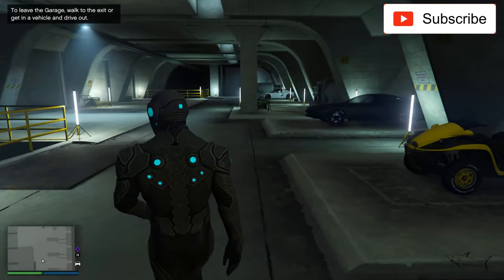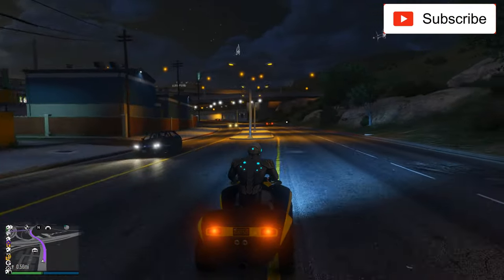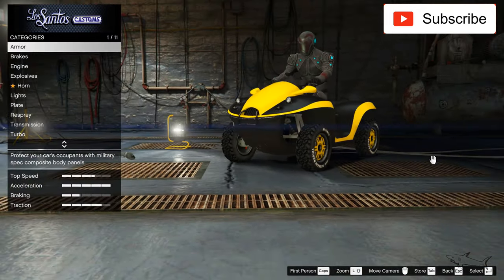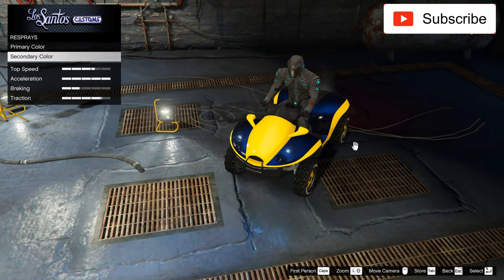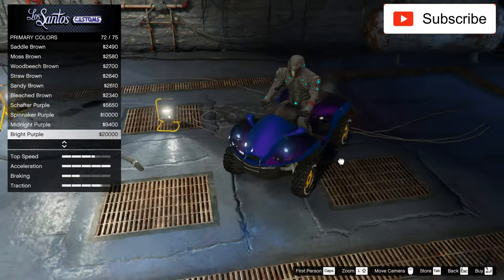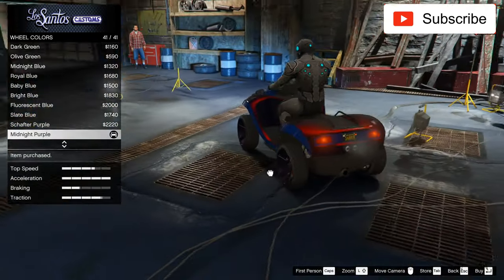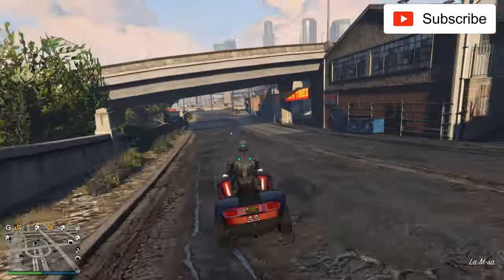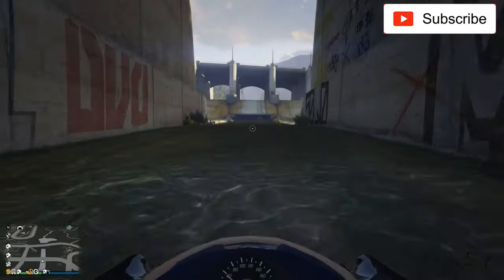Blazer Aqua THIS THING IS FUN! Review & Best Customization SALE NOW! - GTA 5 Online Gibbs Quadski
The Nagasaki Blazer Aqua is an amphibious variant of the Blazer, featured in Grand Theft Auto Online as part of the Import/Export update.

The Blazer Aqua is essentially a floatable bodywork placed on top of the Blazer's chassis. It is based on the Gibbs Quadski which has the same ability; capability of both land and sea. The bodywork, moulded into the shape of a bow similar to that of the Seashark, allows the vehicle to float on water. The Blazer Aqua retains the tires with circular lumps in them for its off-road ability. This makes the vehicle distinctive from other Blazers, as it assumes a completely different design.